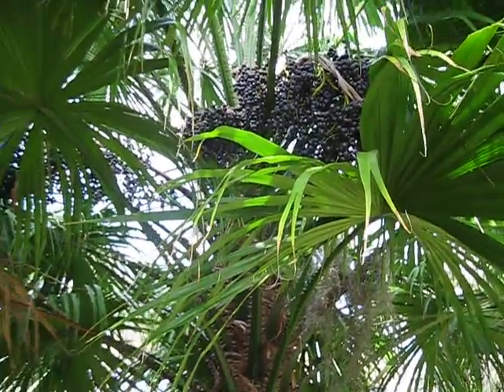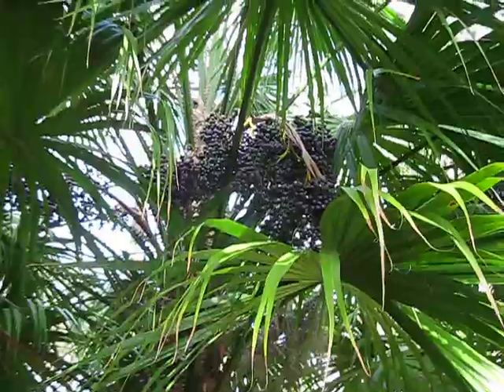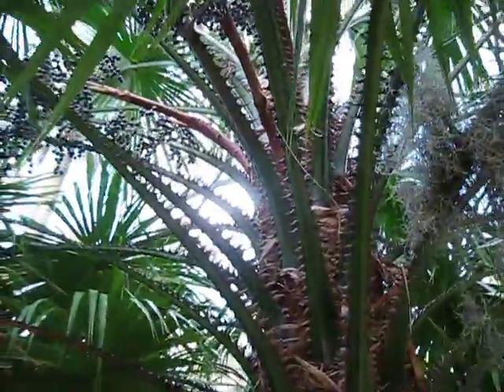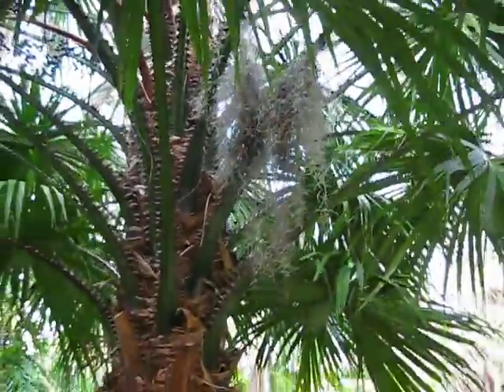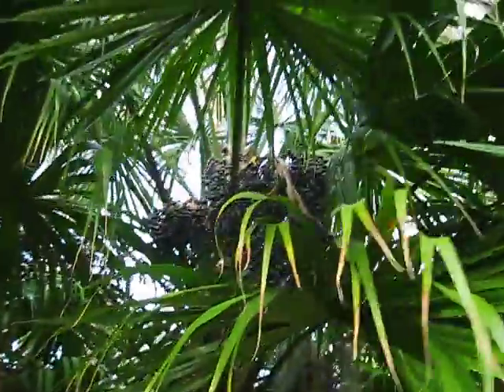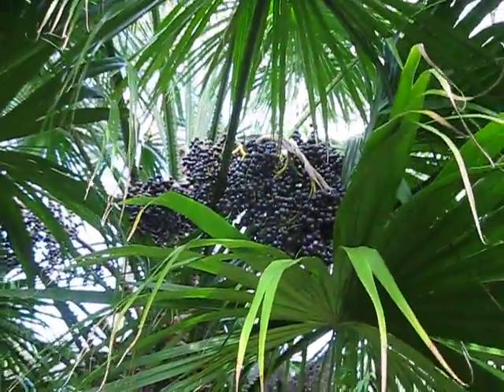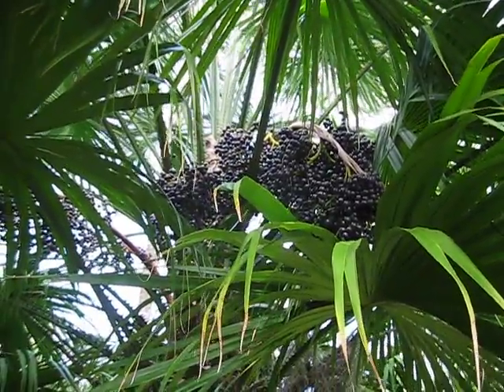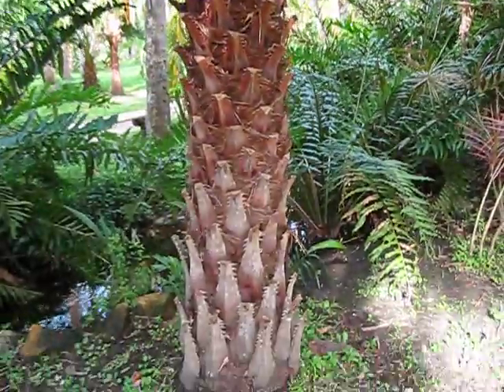Livistona saribus Palm with seed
Nice Livistona at FIT in Melbourne FL..